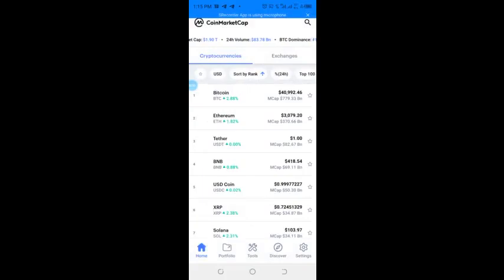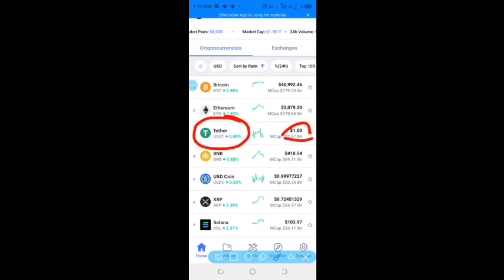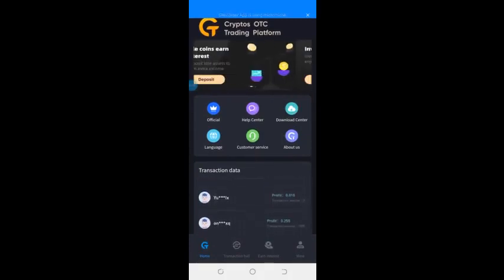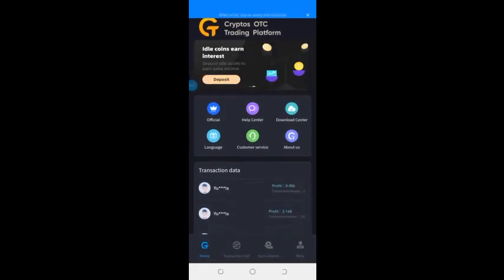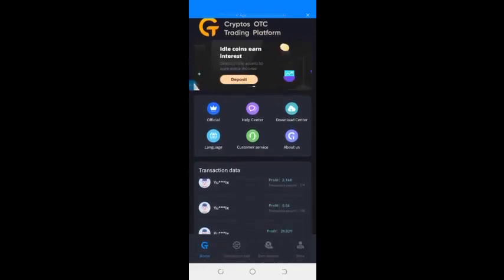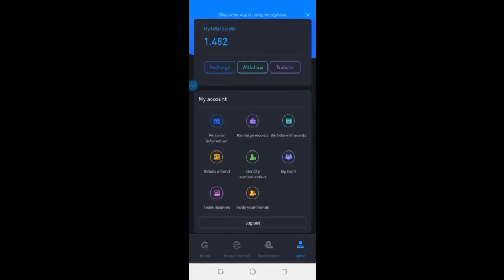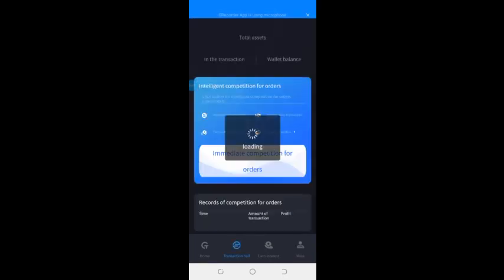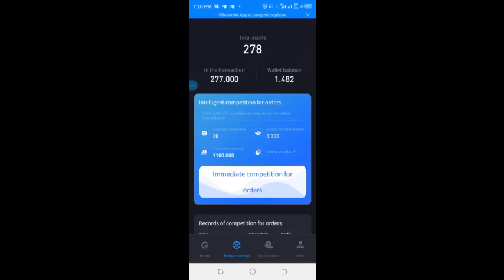HOW TO START MAKING US DOLLARS RIGHT FROM HOME ON DAILY BASIS. START MAKING USDT NOW WITH YOUR PHONE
HOW TO START MAKING US DOLLARS RIGHT FROM HOME ON A DAILY BASIS. START MAKING USDT NOW WITH YOUR PHONE

COTP USDT TRADING PLATFORM. START MAKING MONEY ONLINE NOW. EARN EVERY 2 HOURS.

TO START MAKING MONEY ONLINE WITH COTP USE THE ACTIVATION  CODE BELOW FOR YOUR REGISTRATION
891291
FACTS ABOUT COTP
Do you know you can earn up to 3.6% profit daily by trading USDT on COTP ???

COTP (Cryptos OTC Trading Platform) is a blockchain OTC and cryptocurrency exchange Platform registered in the United States as a Money Services Business(MSB) with FinCEN (Financial Crimes Enforcement Network) and compliant with the requirements of the Bank Secrecy Act.

So how do we make money by selling USDT on COTP Exchange ?

This is how it works:
COTP has an Artificial Intelligence (AI) system which scans the international markets to identify USDT buyers on Cryptocurrency exchanges like Binance, Okex whose bid price for USDT is higher. COTP then sells your USDT to these buyers at a higher price and buys back the USDT at a lower/standard price and sends your capital and proportion of your profit back to you after 2hrs.

NOTE
1)No Buying of robot

2)No monthly subscription

3)No gas fee

4) Withdrawal fee is just 0.03%(withdrawal takes less than 5 munites to hit your crypto wallet)

5) Minimum Trading capital is $10

6)Minimum withdrawal is $10

7)12 rounds of Trading in 24 hours at intervals of 2 hours each(100% Profit in 22 days)

8)No blowing of Account (it is 24/7 Profit gaining)

INTELLIGENCE PRIME CAPITAL.HOW TO START MAKING MONEY WITH IPC. BEST WAY TO MAKE MONEY ONLINE IN 2022

START MAKING UP TO 45% MONTHLY PROFIT TRADING FOREX. CHECK THE WORKING STRATEGY !!!

YOU CAN START MAKING MONEY IN CRYPTO NOW CHECK BELOW FOR

BEST ROYAL Q STRATEGY. MAKE THE MINIMUM OF $20 DAILY

THE BEST WORKING STRATEGY IN ROYAL QCRYPTOCURRENCY TRADING. HOW TO MAKE MONEY IN CRYPTOCURRENCY.

WELCOME TO LASOJENIC BIZZTALK.

USE THE LINK BELOW TO REGISTER YOUR ROYAL Q ROBOT

THIS CHANNEL IS FOR FINANCIAL EDUCATION AND NOT ADVICE, THEREFORE YOU ARE TO BE RESPONSIBLE FOR YOUR DECISION AND ACTION.

HOWTOTRADECRYPTOCURRENCY hi